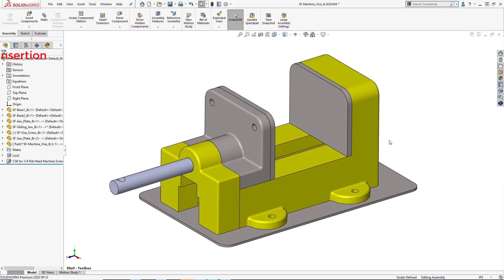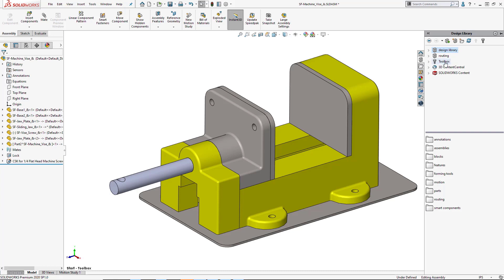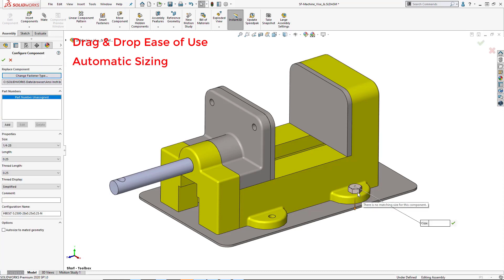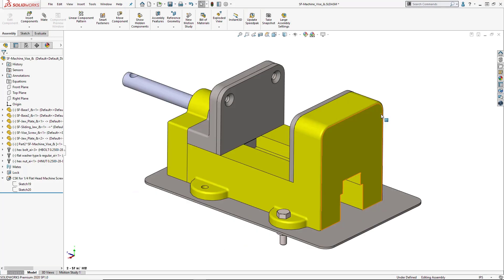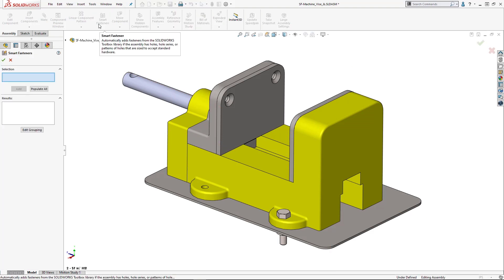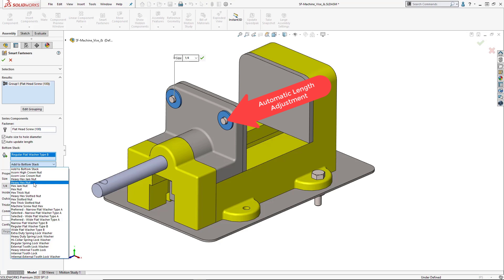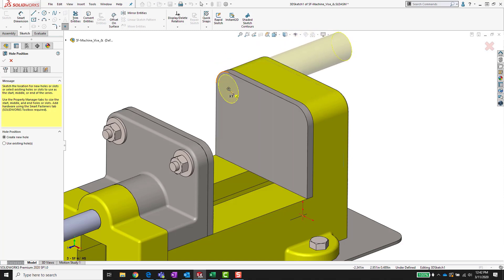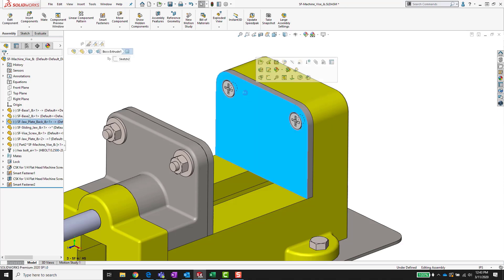Add Assembly Hardware Automatically with Smart Fasteners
Automate the process of adding common hardware with toolbox and smart fasteners in SOLIDWORKS Professional and Premium.  Toolbox provides a comprehensive library of common hardware such as nuts and bolts in various sizes and standards.  Components from the toolbox that are dragged into your assembly will automatically size and mate to your geometry, and final adjustments to the pitch and length are easy.

Smart Fasteners extends the functionality of Toolbox and adds entire fastener stacks intelligently to holes.  The fastener size is extracted from the hole wizard/hole series feature or is simply calculated based on the geometry selected.  Length updates automatically as geometry changes and as additional washers or nuts are added to the stack.